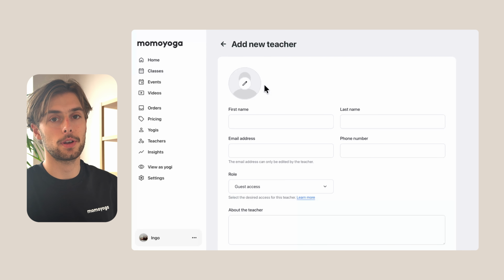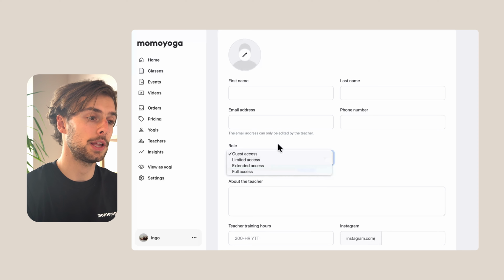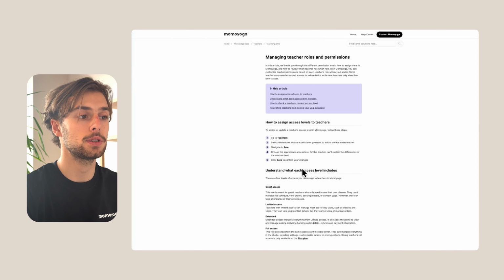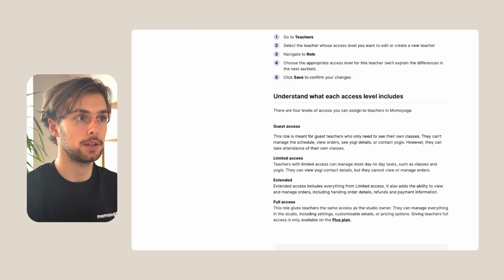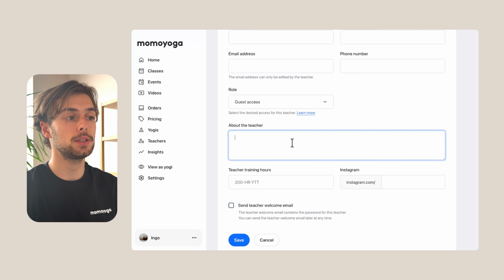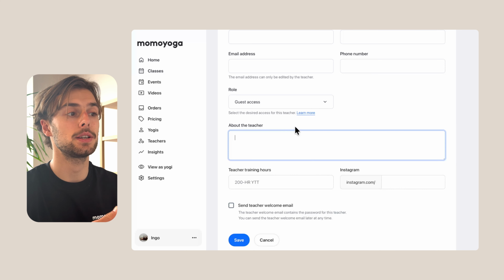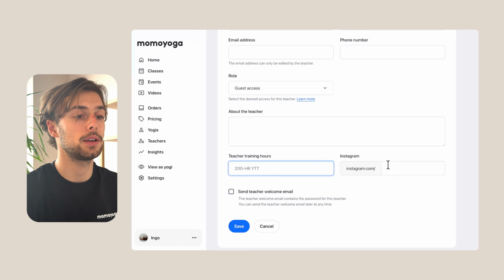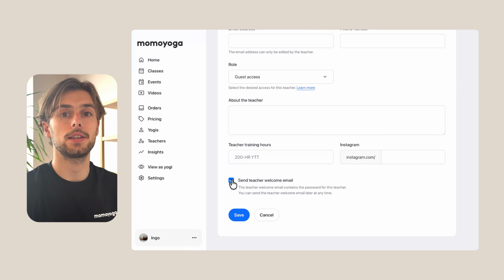Adding teachers and managing staff permissions in Momoyoga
​​Learn how to build your team and manage staff access levels in Momoyoga. This tutorial covers setting up teacher profiles and assigning the right permissions to your instructors.

💡 What you will learn in this video:

- How to add photos and bios to enhance teacher profiles
- How to set staff permission levels (Guest to Full Access)
- How to assign instructors to classes for an accurate schedule

Read the full guide to assign the right teacher roles and permissions in our Knowledge Base

About Momoyoga:
Momoyoga is the easy-to-use yoga studio management software designed to help you spend less time on administration and more time on the mat. Manage your schedule, bookings, and payments all in one place